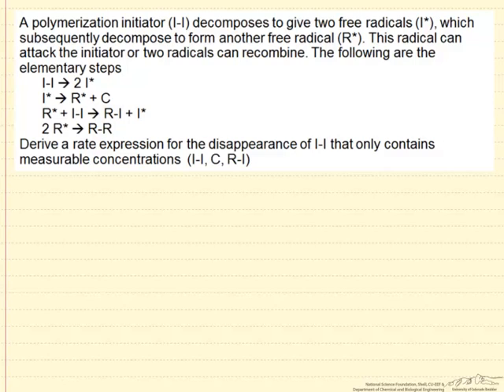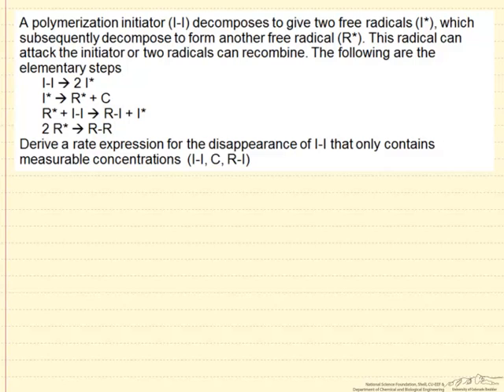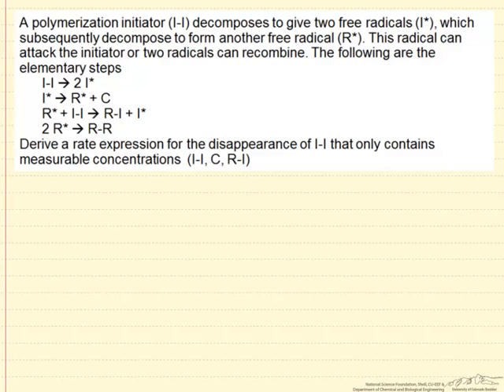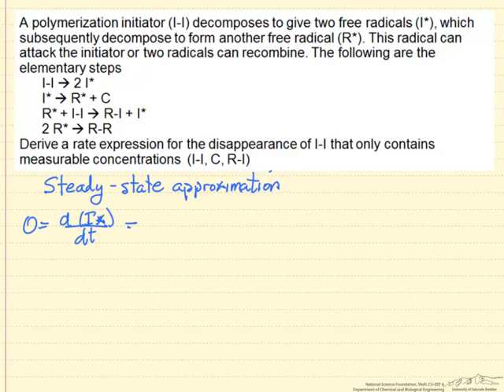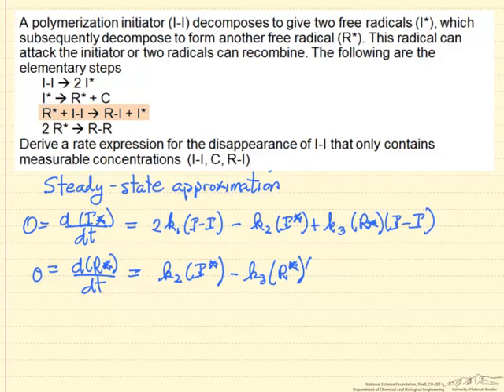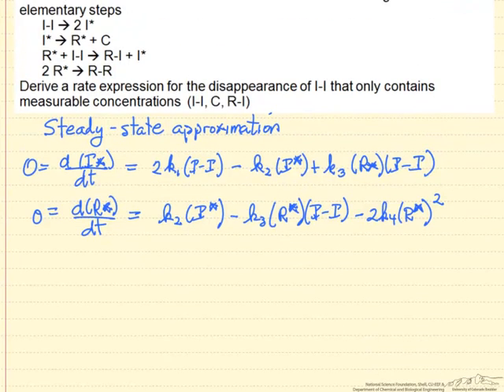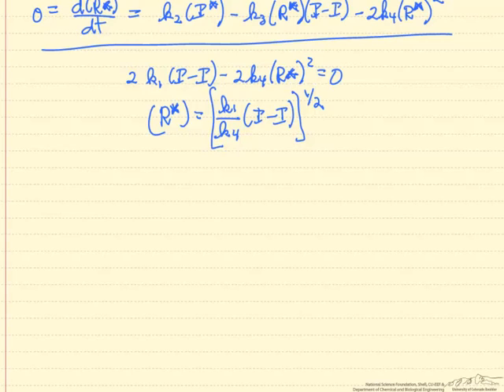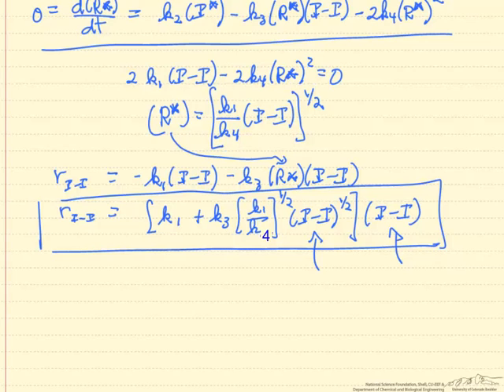Graduate Reaction Engineering Exam Review B Part 3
Use the steady-state approximation to determine a rate expression for decomposition of a polymer initiator.  Made by faculty at the University of Colorado Boulder, Department of Chemical and Biological Engineering.